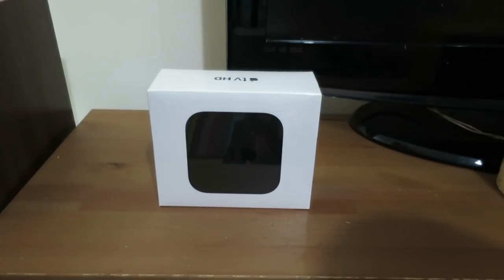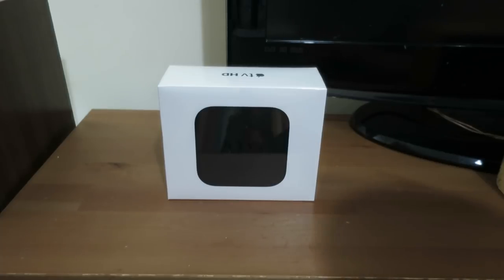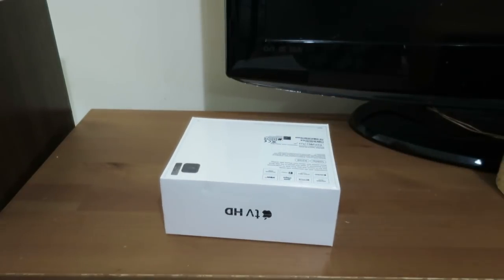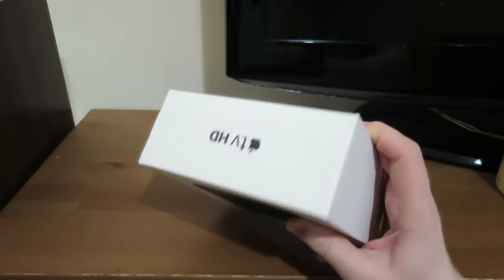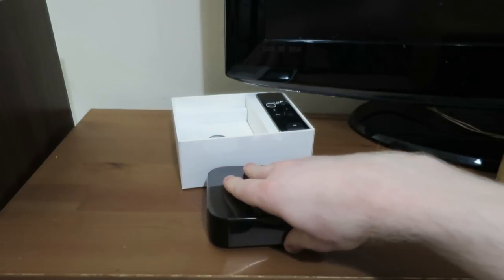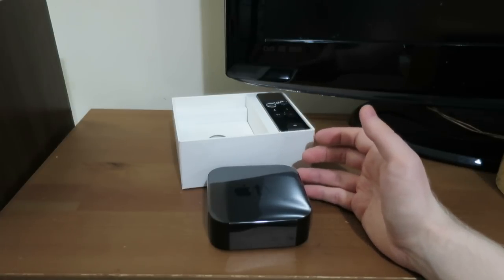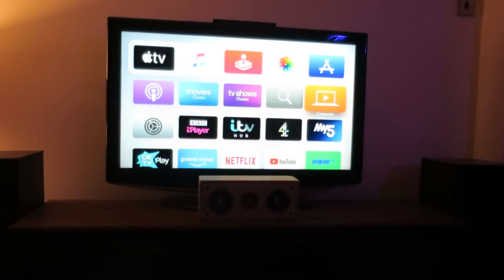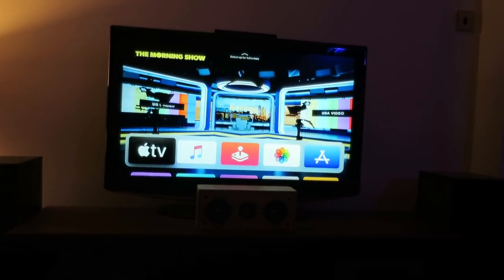Apple TV HD 32GB Unboxing, Setup & Logitech Harmony Config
For a little while we've been lacking a good central hub for all of our media needs. We've been using our 2nd generation Apple TV less and less due to lack of support and increased use of the Xbox One has been fine but not ideal. With some birthday money, I treaded myself to the Apple TV HD 32GB (4th gen Apple TV). This will now be a central hub for music, movies and TV in our living room. In this video I unbox the device, set it up and also quickly go through some integration with my Logitech Harmony system.